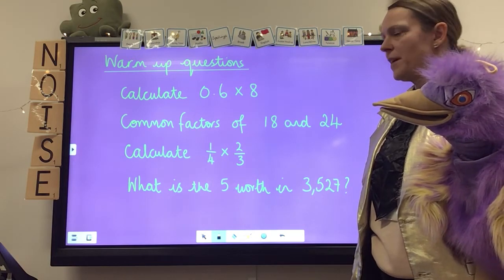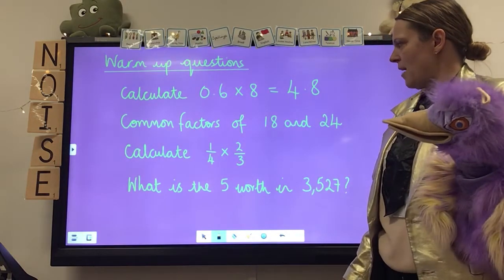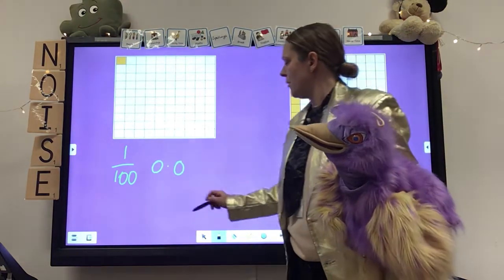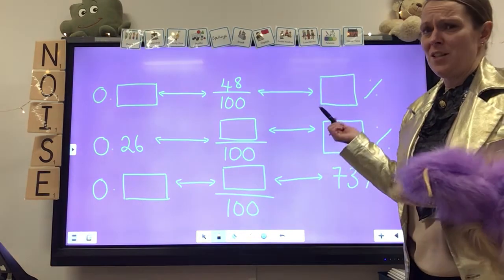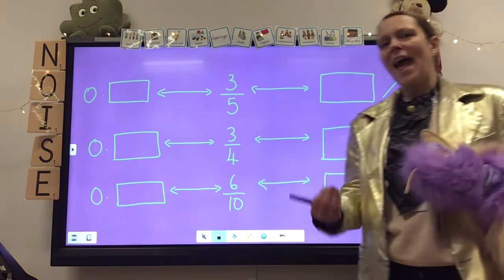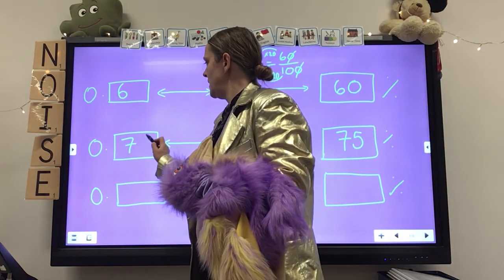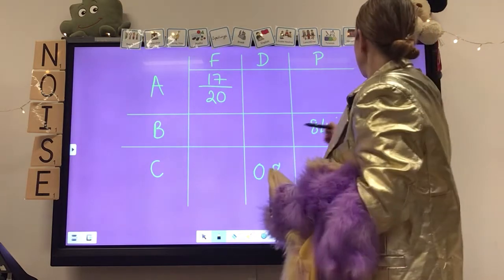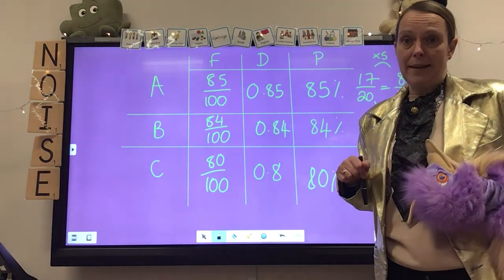Year 6 Maths - Wednesday 20th